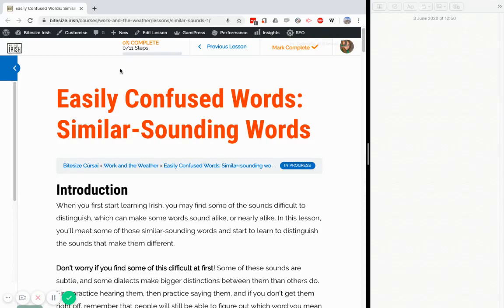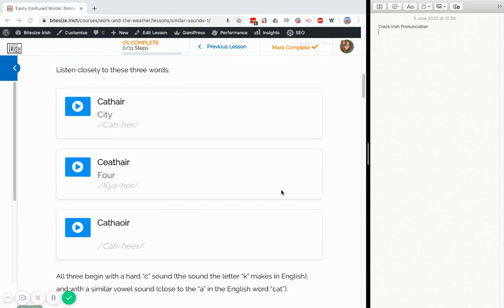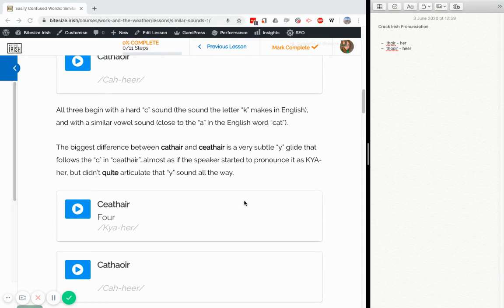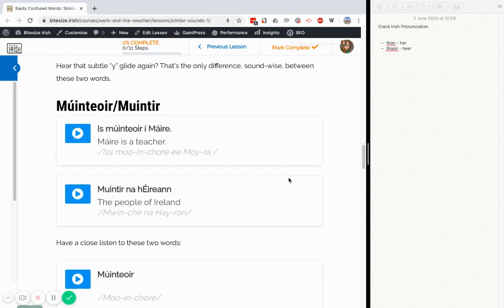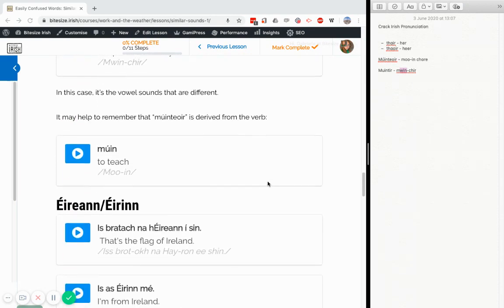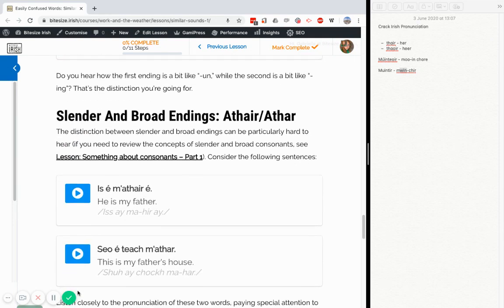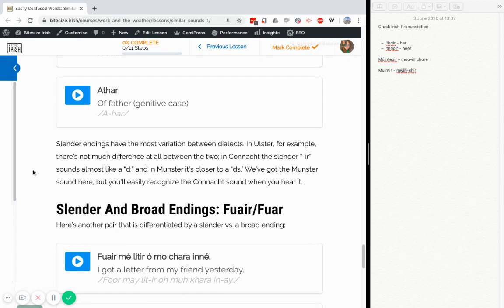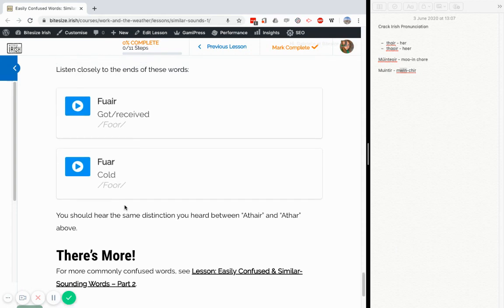Similar-Sounding Words in Gaeilge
Sign up for our free Taster membership to access several of our Bitesize Cúrsaí online lessons

Here is a lesson walk through of the Bitesize Irish lesson "Easily Confused Words: Similar Sounding Words I". It's from the Bitesize Cúrsaí course "Work And The Weather".

Bitesize Irish: Gaeilge Gach Lá!